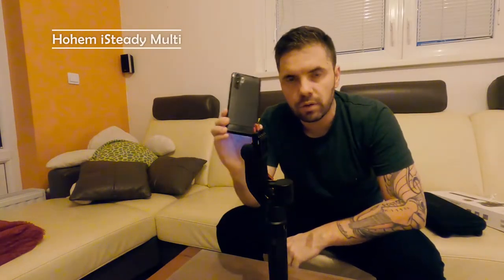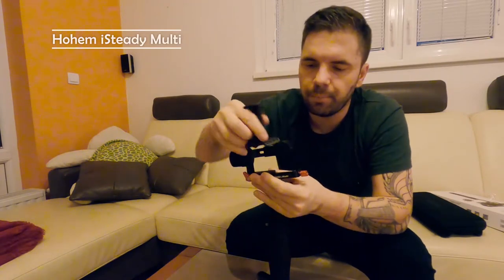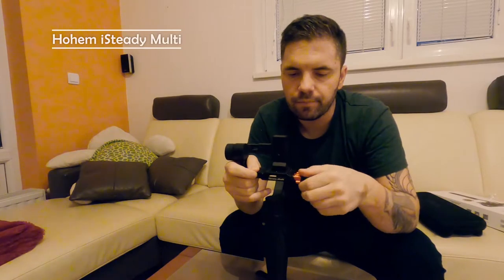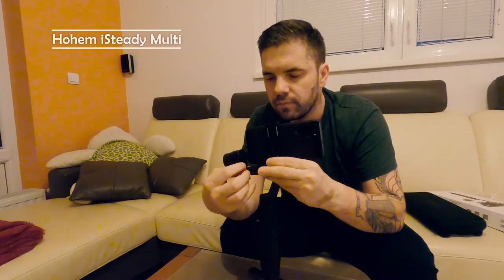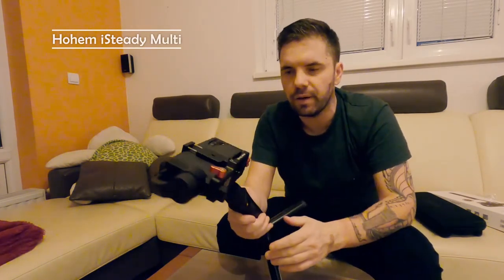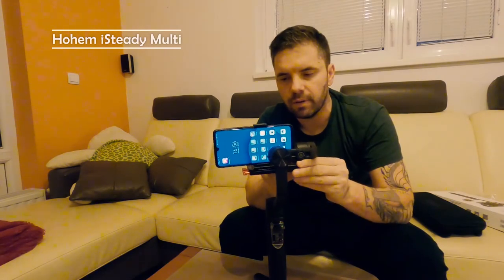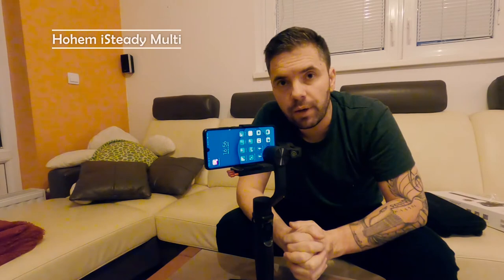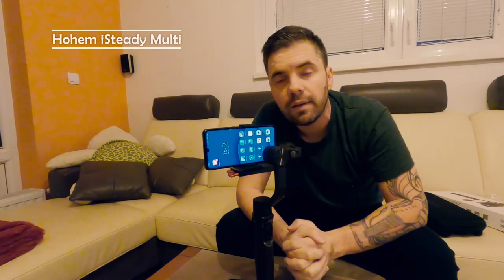Hohem iSteady Multi | How to mount hohem gimbal stabilizer on MOBILE PHONE? | quick instructions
HOW TO MOUNT YOUR MOBILE PHONE ON HOHEM GIMBAL FOR THE FIRST TIME? QUICK INSTRUCTION..